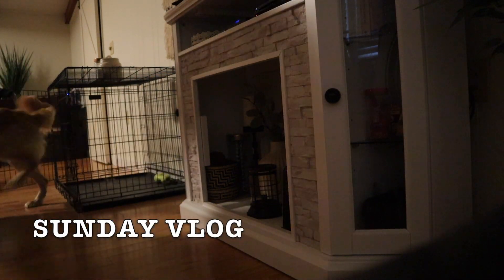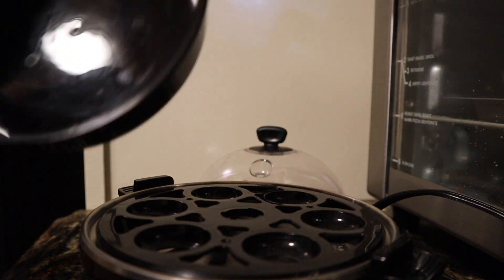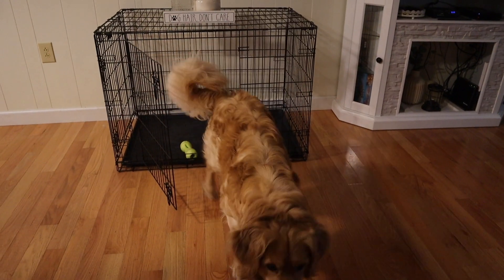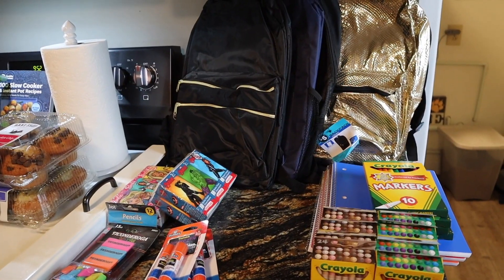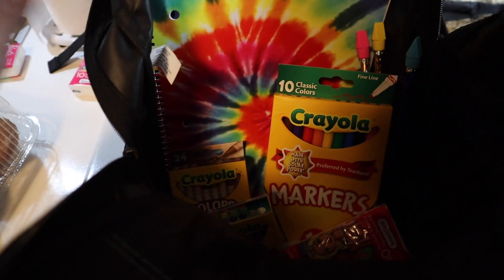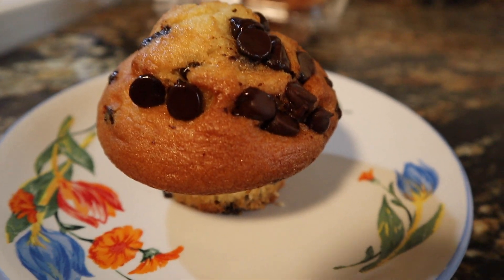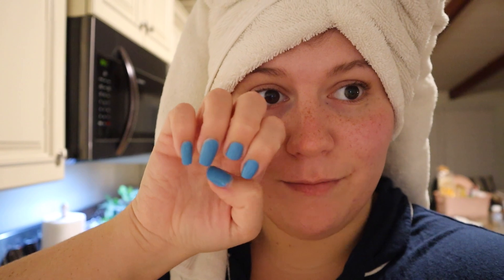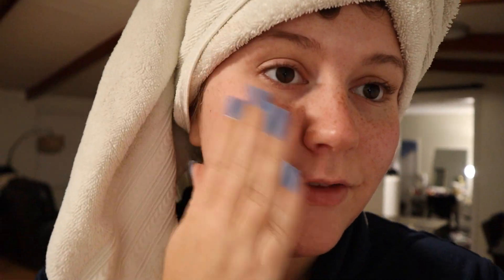REALISTIC PRODUCTIVE SUNDAY VLOG | WHAT I EAT IN A DAY, CLEANING, COOPER, MEAL PREP, + MORE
Hello friends! Here's a little Sunday - reset productive day vlog. I created a list of things I wanted to get done Sunday and accomplished most of them so that's always a win! I also shared with you what I'm eating to lose weight ON THE WEEKEND (very realistic LOL). I am still intuitively eating and have had McDonald's more than once this week. it is what it is! Weight loss journey wise, I'm currently maintaining and feeling okay with that for now. This video is packed full of cleaning, Cooper B, meal prep clips, and other things I was doing around the house. I hope you enjoy! Skincare video coming soon  ;) Then back to mostly our regularly scheduled programming - easy meal prep, what I eat, and weight loss focused.

my (new) air fryer
my (old) air fryer
egg maker (the easiest way to make boiled eggs)